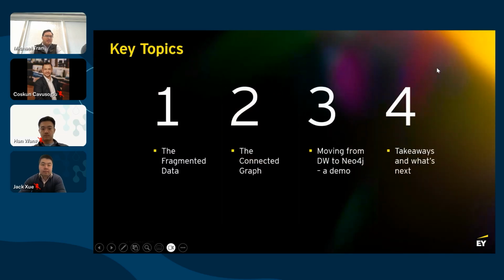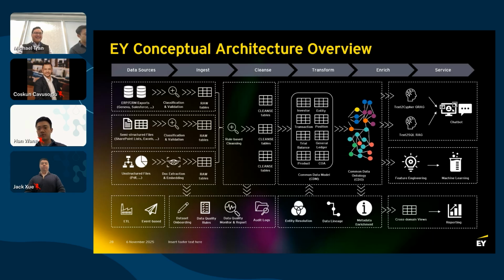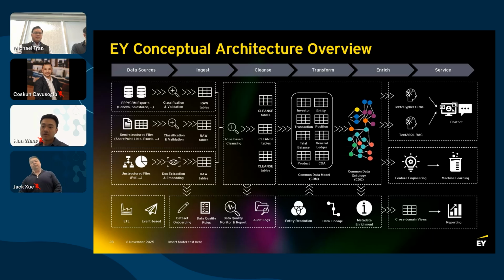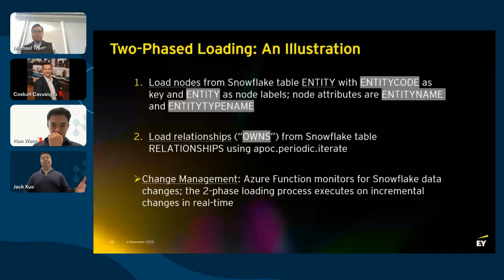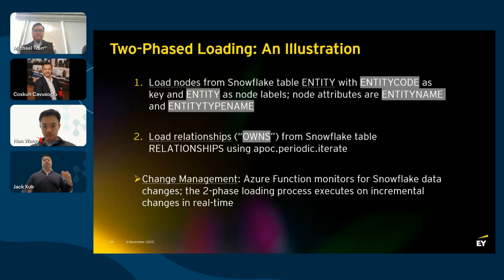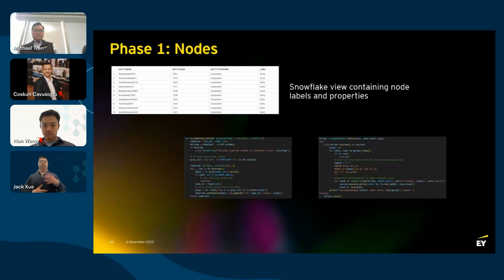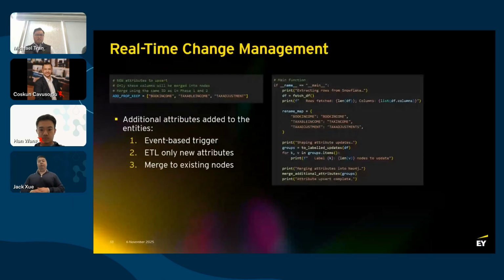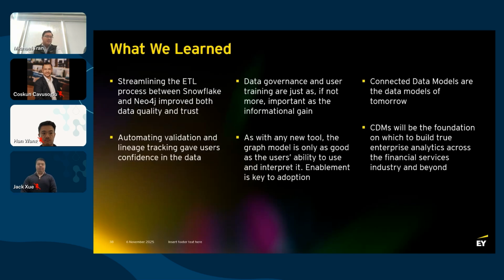Breaking Silos: Using Neo4j to Unify Tax and Finance Data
Tax and finance data often lives in silos—ERP systems, spreadsheets, compliance tools, and reporting engines. This session will explore how Neo4j transforms fragmented tax data into a connected knowledge graph, enabling better risk oversight, entity resolution, and audit trails. Attendees will learn how to model financial relationships, detect anomalies, and accelerate decision making using a graph-first approach.

Speakers:  Coskun Cavusoglu & Michael Tran